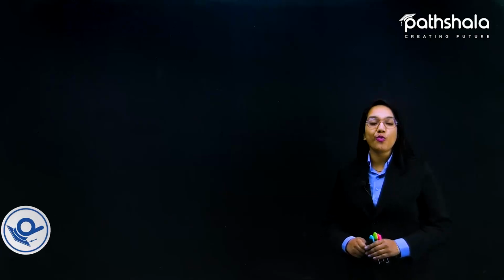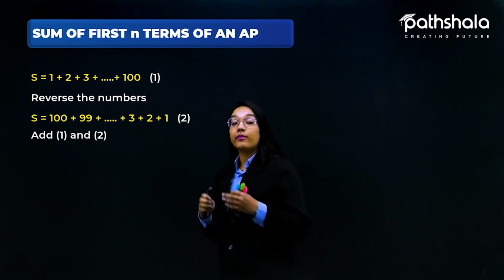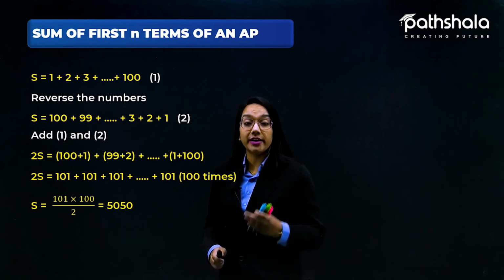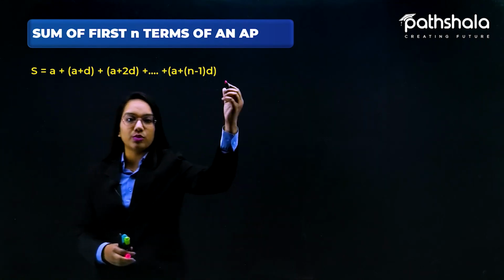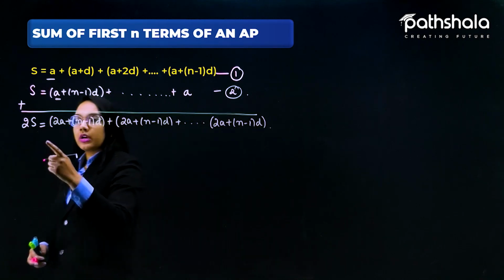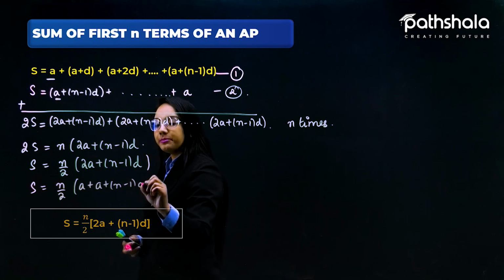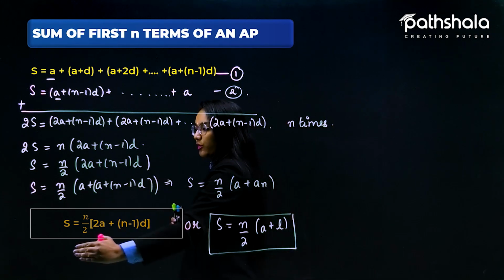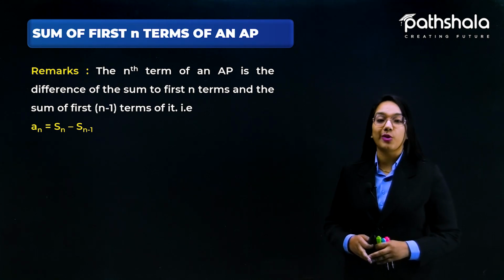SUM OF FIRST N TERMS OF AN AP | 5 Arithmetic Progressions | Maths | Class 10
Topic Name : SUM OF FIRST N TERMS OF AN AP